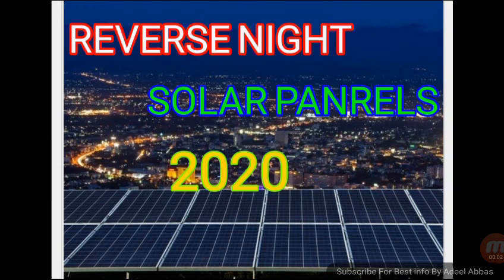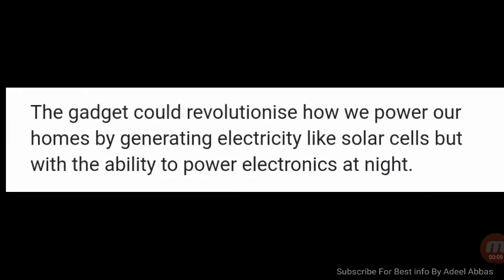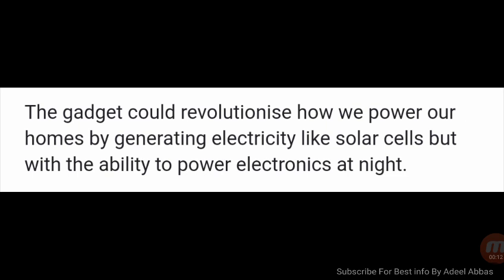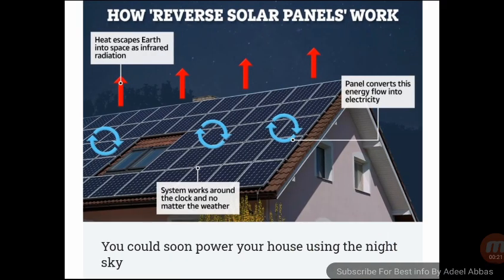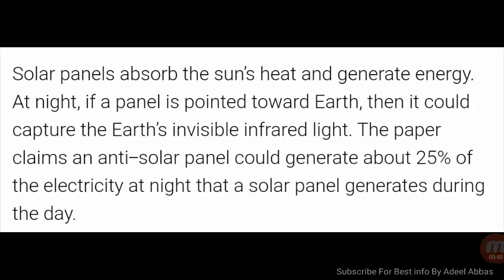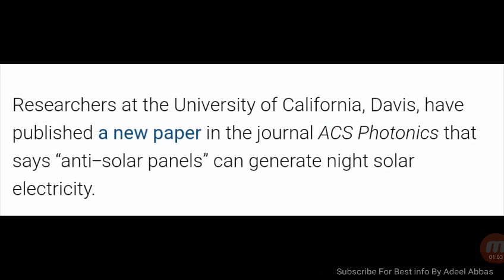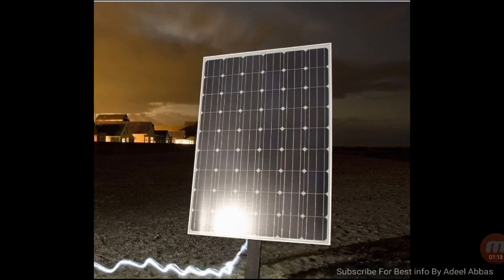New Night Solar Panels | How Night Reverse Solar Panels Work | How to Get Solar Electricity At Night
New Night Solar Panels | How Night Reverse Solar Panels Work | How to Get Solar Electricity At Night | Can Solar Panels Provide Electricity Energy At darkness | New Solar Panels At Night Energy Price Capacity Details 2020